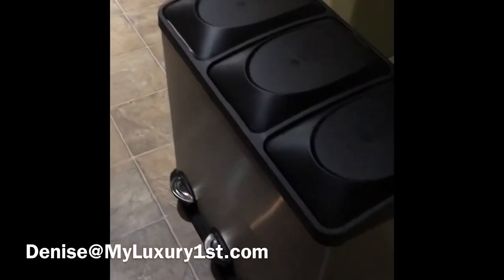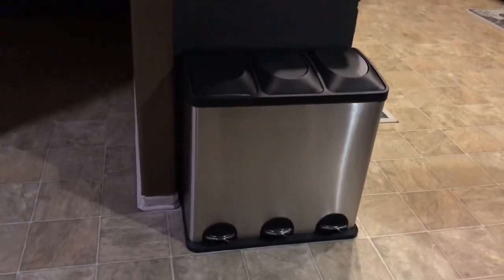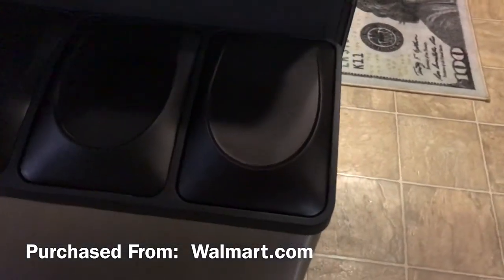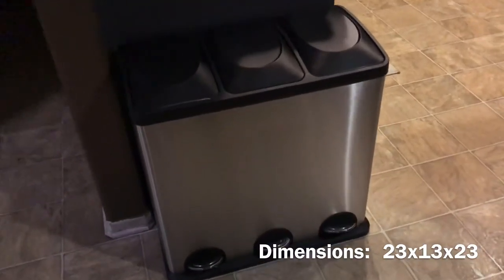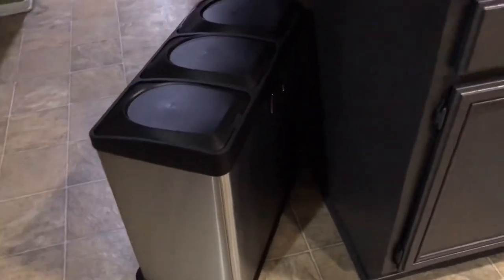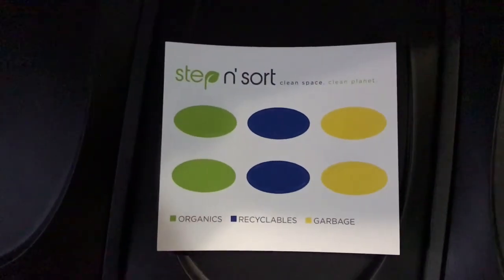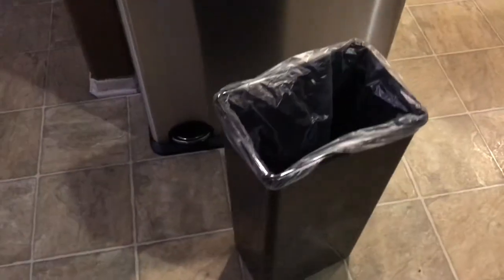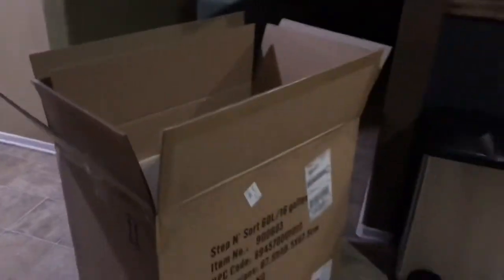STEP N' SORT 3 COMPARTMENT TRASH CAN SHOW AND TELL + REVIEW FROM WALMART | IS IT WORTH $100.00 ?!?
Step N' Sort 16-Gallon 3-Compartment Stainless Steel Trash and Recycling Bin

Bought from:  Walmart.com

Cute and sleek for home decor but can you even fit anything in it without changing the trash bags every day?

About:
Denise Will, MyLuxury1st®

Denise Will is the Founder and Creator of the 1g pigment samples that were #1 and best selling on Amazon.com; Now a full-time Medical Mom, Small Business Owner, and part time Vlogger.

or on Twitter | Instagram (@myluxury1st)